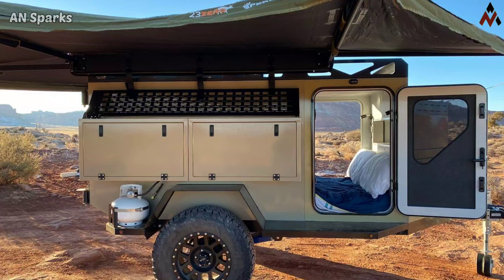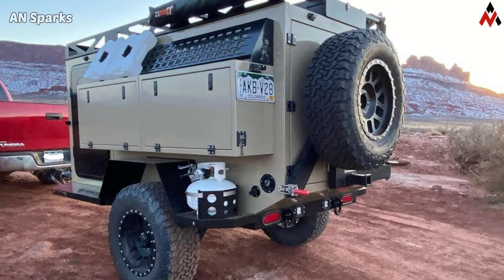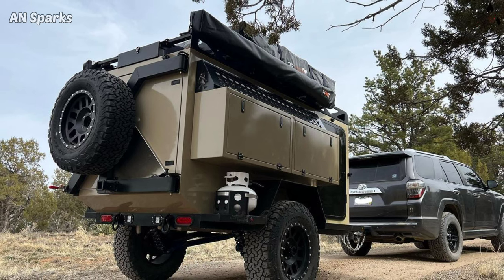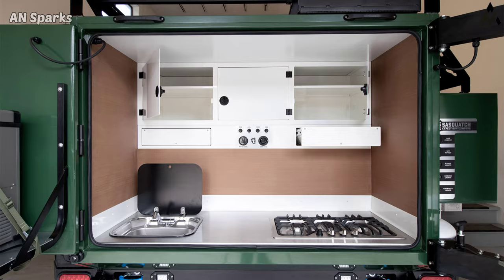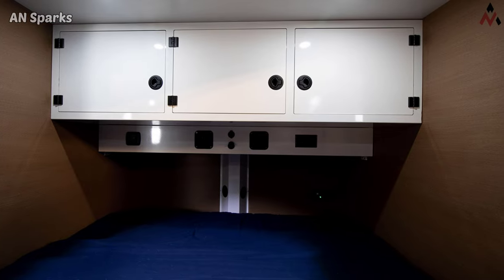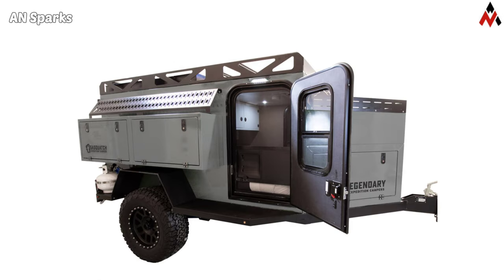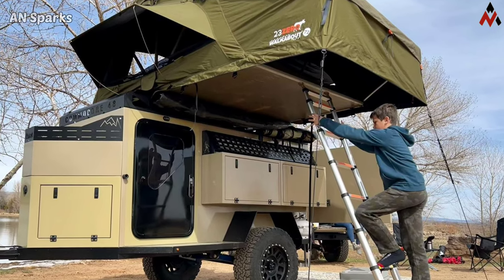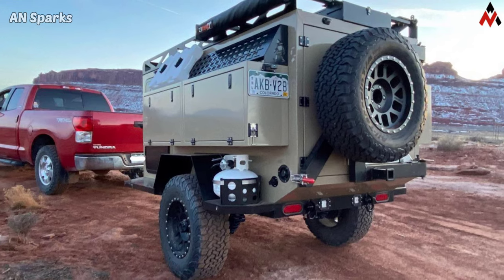2023 Sasquatch's Highland Series Campers | Expedition Trailer | Off Road Camper for All Season